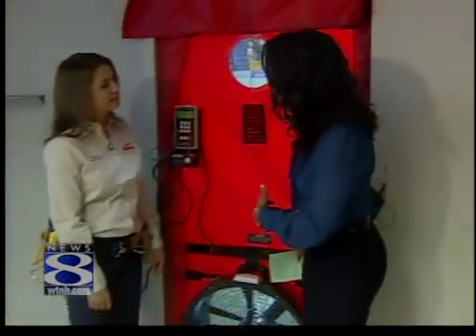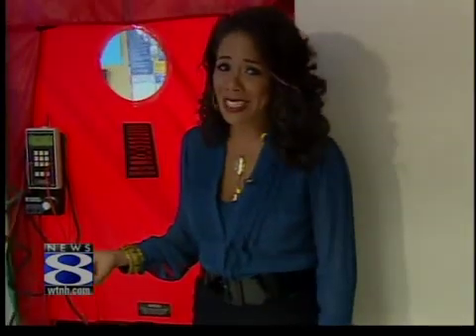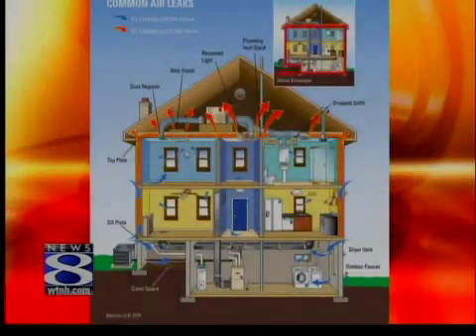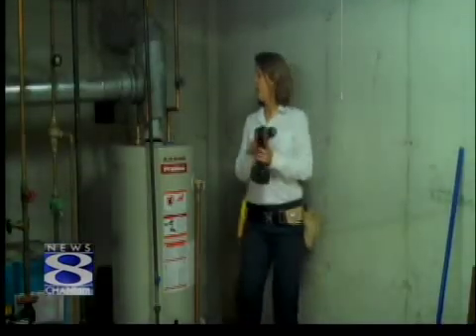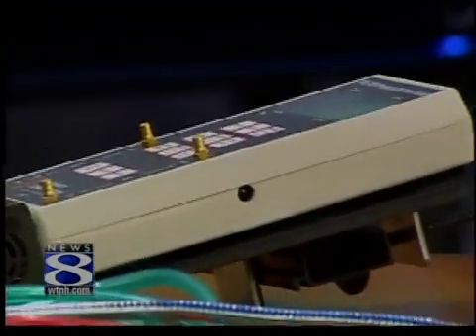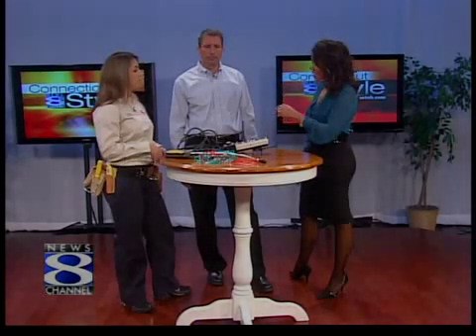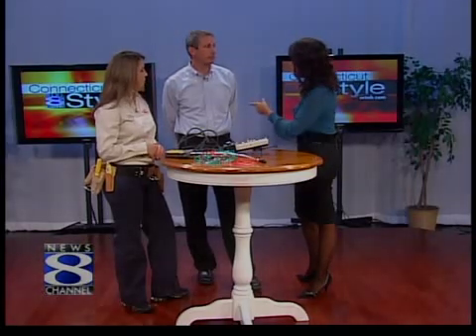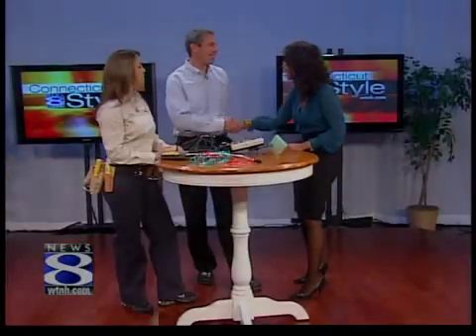Santa Energy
Make your home more energy efficient.